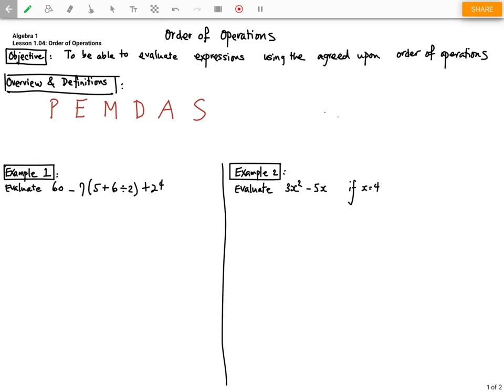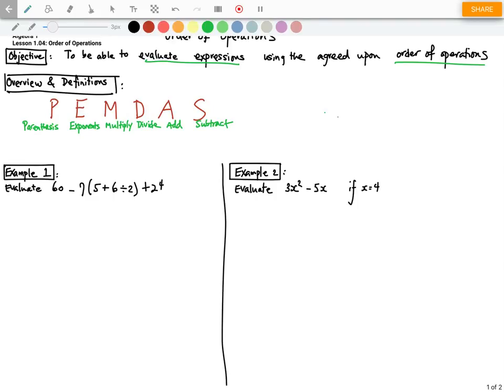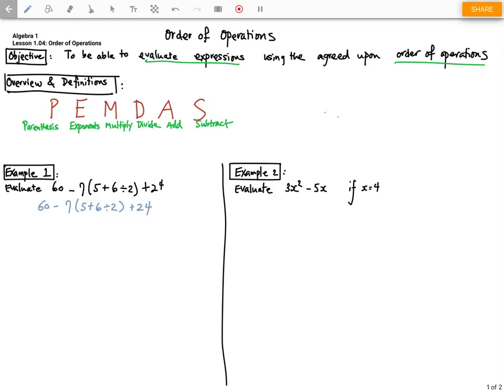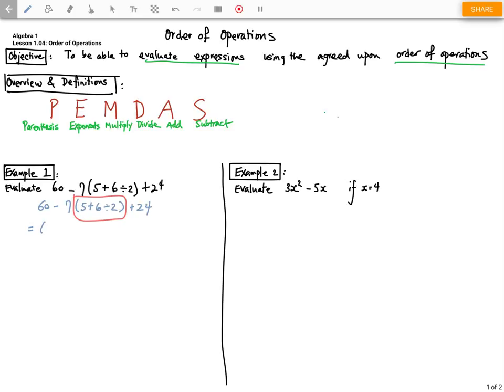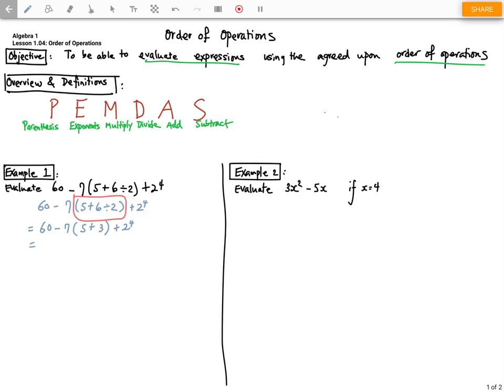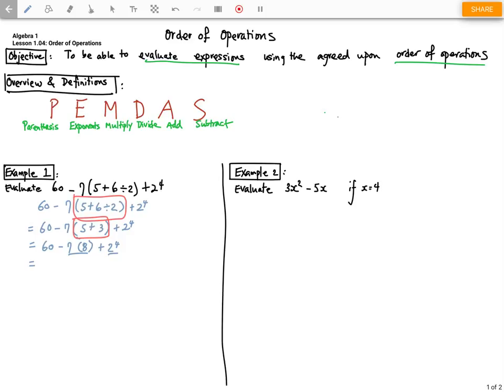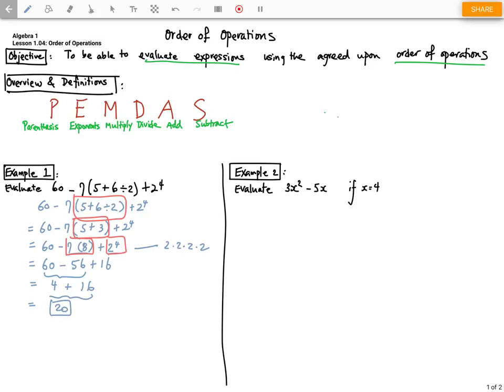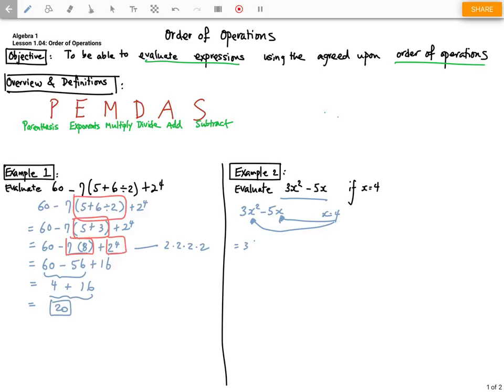Algebra 1, Lesson 1.04-Order of Operations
Subject Whiz Learning: Mathematics Division
Course: Algebra 1
Module: 01
Lesson: 1.04
Topic: Order of Operations
Need additional help or have questions?
These video lectures are based on the textbook Algebra 1: Expressions, Equations, and Applications by Paul A. Foerester (Prentice Hall Classics 2006 Edition).  The solutions to problem sets (available for purchase are to help you to learn, not help you to cheat.  Our guides are to be used to better understand the mathematical principles along with the corresponding textbook.  They are not meant to be used to submit your assignments in a graded course for credit at any academic institution.
Prentice Hall is a registered trademark of Pearson Education, Inc.  Edward Song and Subject Whiz Learning, LLC are in no way connected with Prentice Hall and Pearson Education.  This video series is an independent project not produced under contract with any textbook publisher or other entity.